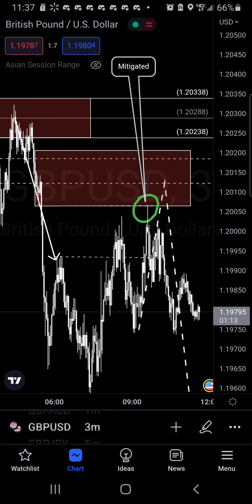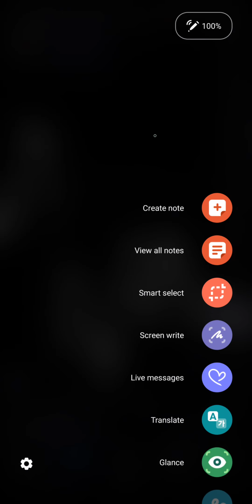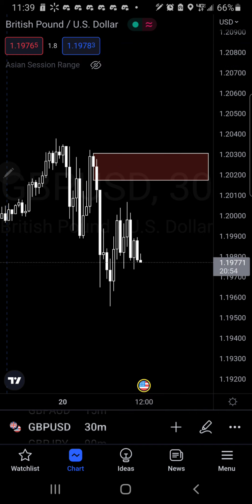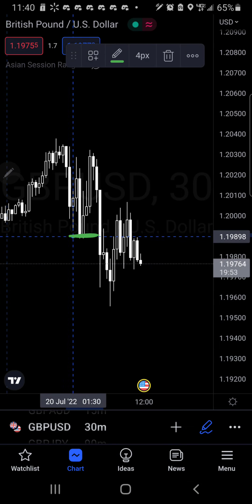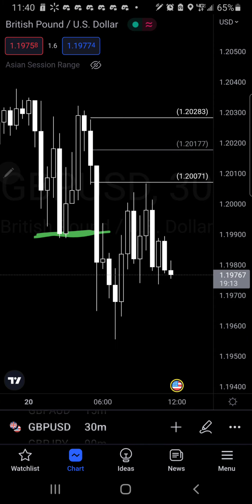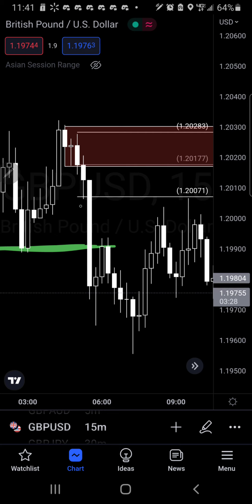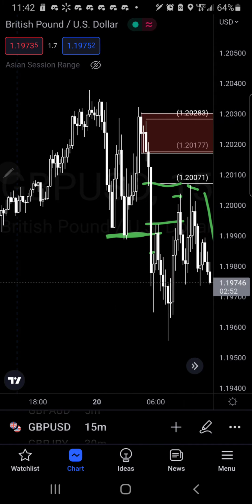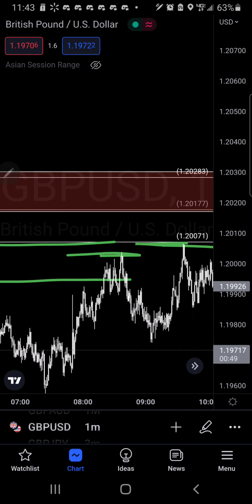Using Supply and Demand w/Inefficient Price Action to Find High Quality Trades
In this video, we go over how using Inefficient price action, also known as imbalance, to find high quality supply and demand trade opportunities.

This is how we trade in Black Diamond FX.